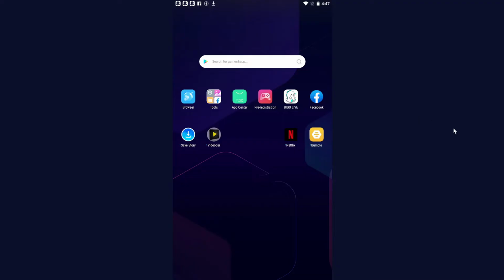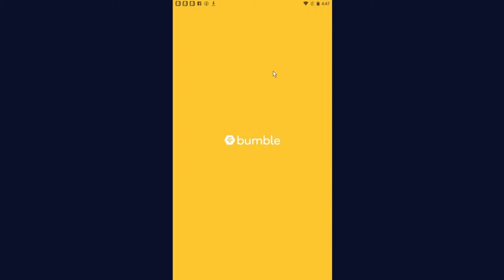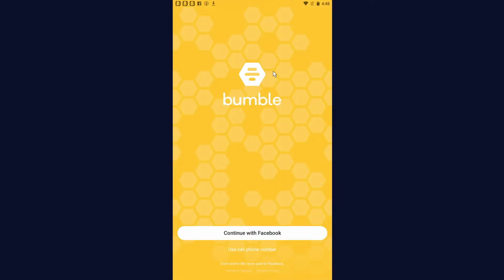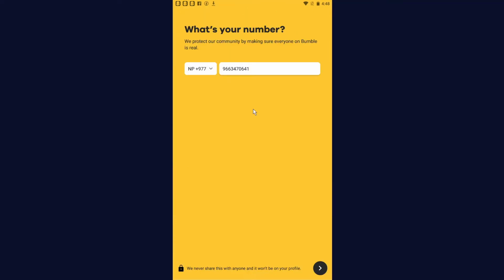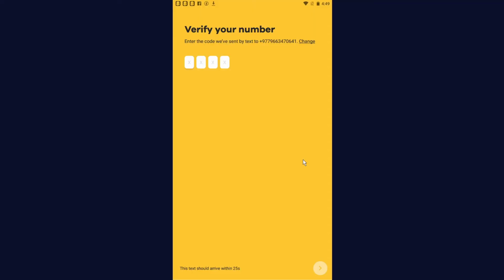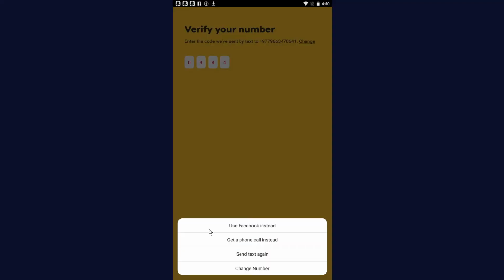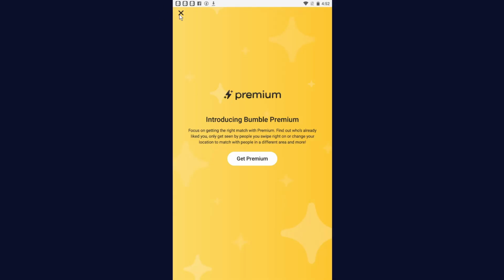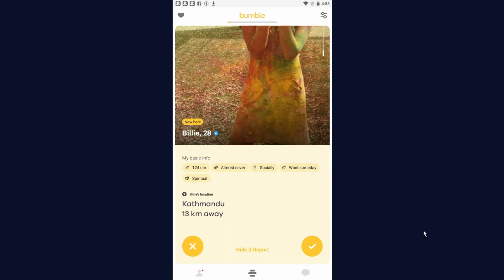How To Login Bumble Dating App? Bumble Sign In Tutorial 2021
In this video I'm going to show you how to login and sign up for the Bumble dating app.

The first thing you'll need is a Facebook account, which is used as your username on Bumble. You can use any email address or phone number when signing up for an account but it's always best if you have a Facebook profile since that will be your username on the site. So if you don't already have one, go ahead and create one with your current information and then come back here and we'll readjust our steps accordingly.

Start by clicking 'Log In' at the top right of the screen or in the menu bar of whichever device you're using to watch this video.

0:00  - Intro
0:13 - How To Login To Bumble Dating App?
2:14 - Outro